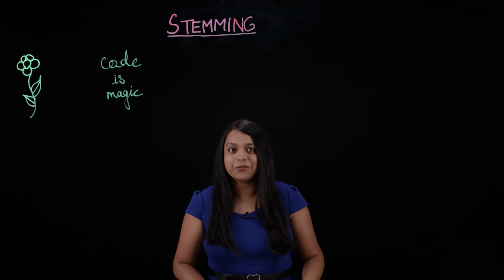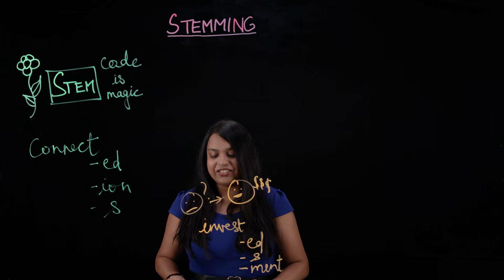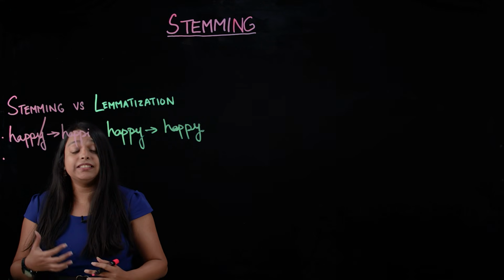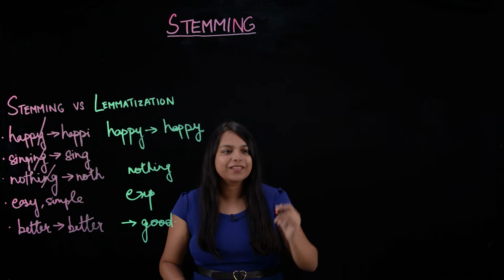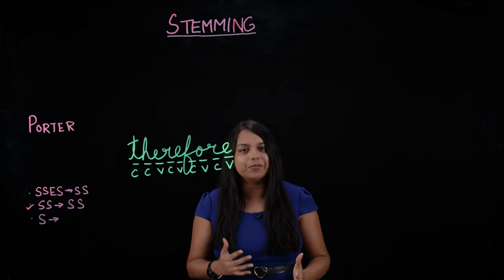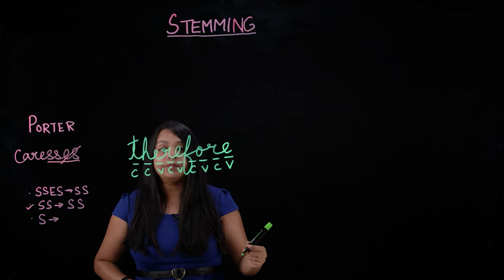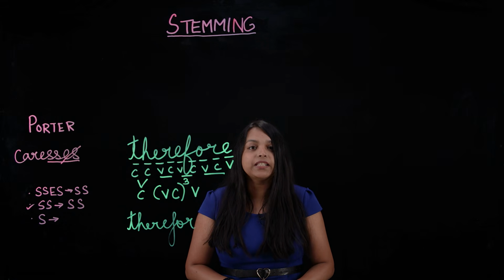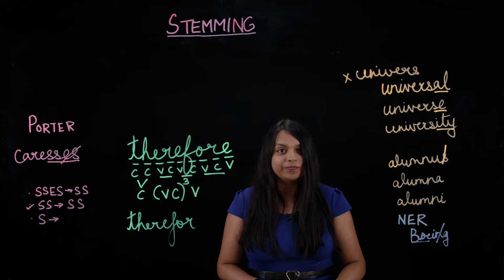What is Stemming and how Does it Help Maximize Search Engine Performance?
Ever wondered how AI is able to search across the web and handle all of the versions of the word you're searching for? Search, searching, searched, research, searchlight ...
In this video, Grishma Jena explains how AI uses stemming to understand and process words - and how stemming reduces words to their base forms, enhancing the accuracy of AI models.

00:00 - What is stemming?
02:07 - Natural Language Processing (NLP) & stemming
03:22 - Stemming vs. Lemmatization
06:17 - Use cases of stemming
08:42 - The Porter stemmer
11:54 - The Snowball stemmer
12:42 - Issues and limitations  with stemming.

AI news moves fast. Sign up for a monthly newsletter for AI updates from IBM.